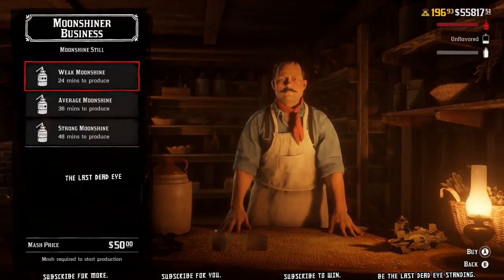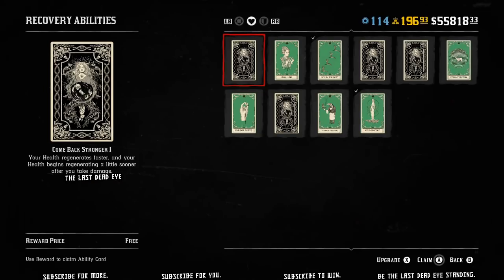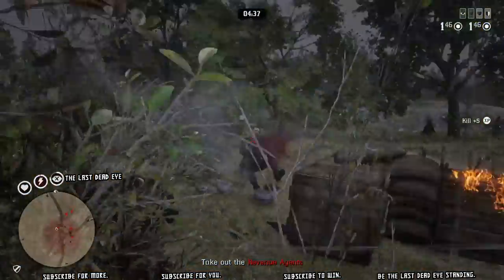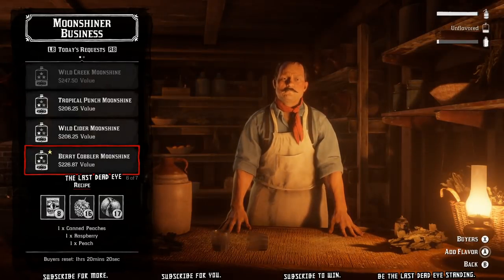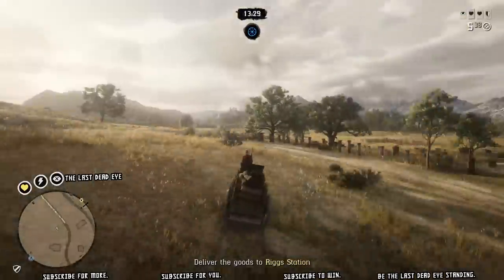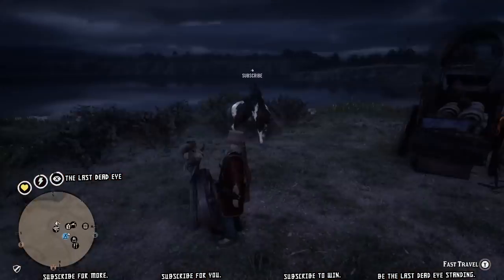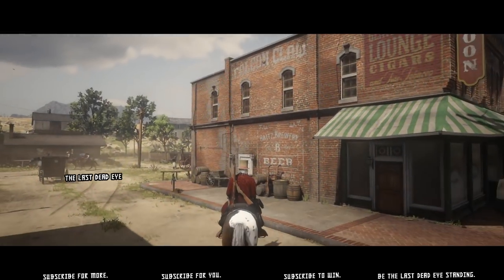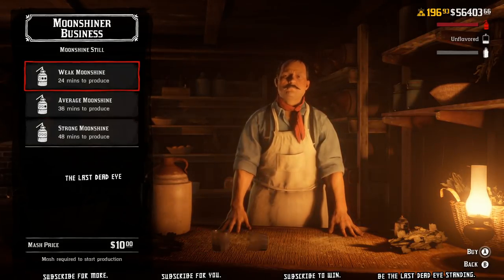How To: Making Moonshine Guide - Red Dead Online Moonshiner Update RDR2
A start to finish tutorial on how to make moonshine in the new Moonshiner DLC in Red Dead Online.

Help me get partnered on mixer, I need only 2000 followers

(RDR2 Matchmaking/Discussion/News)